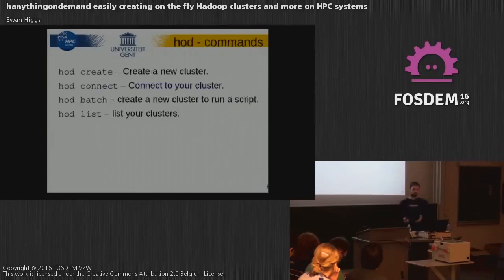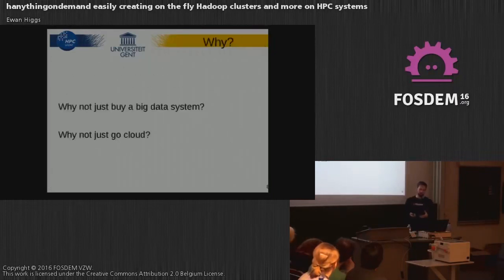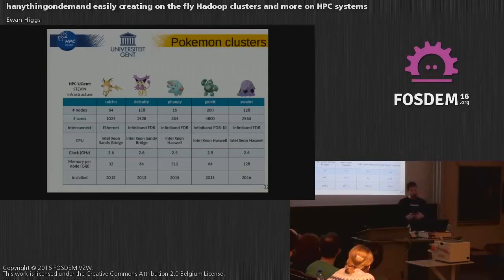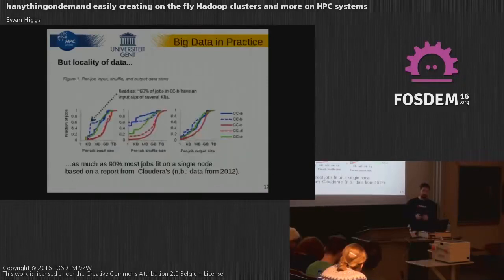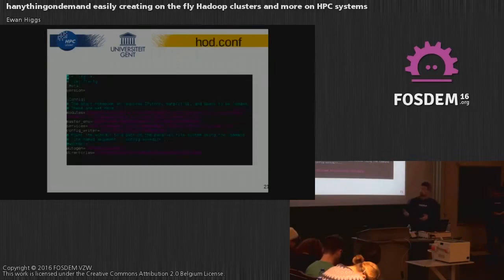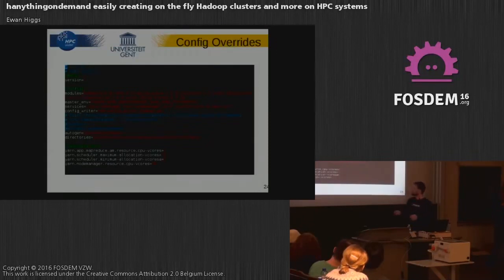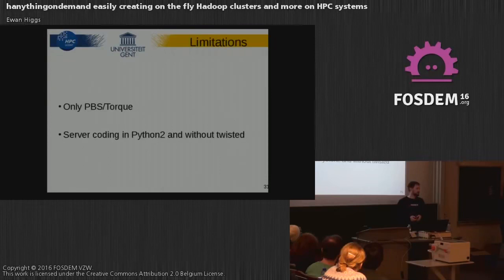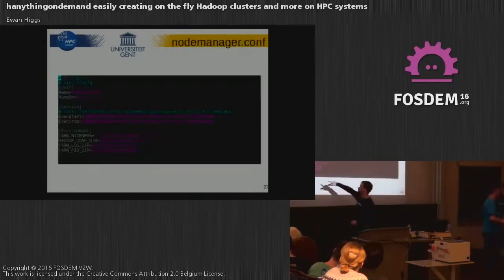Easily Creating On The Fly Hadoop Clusters And More On Hpc Systems